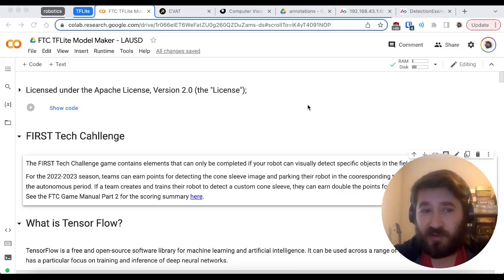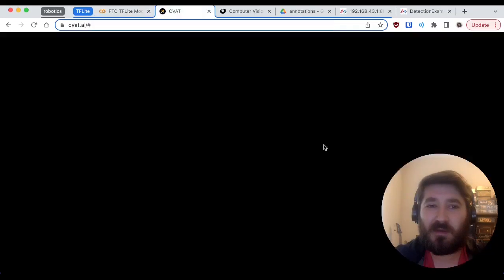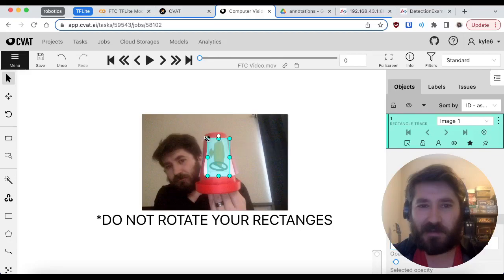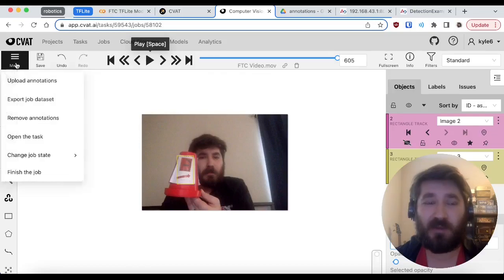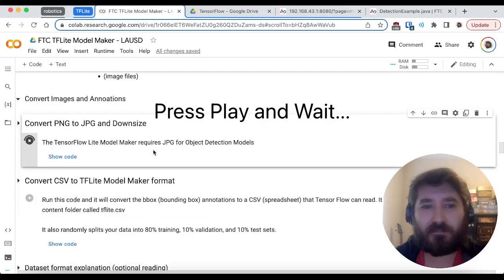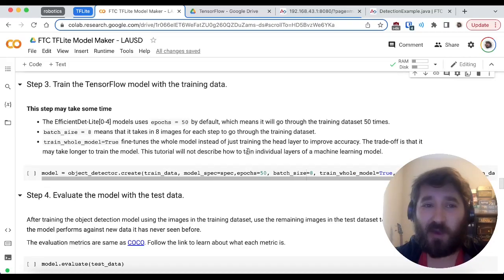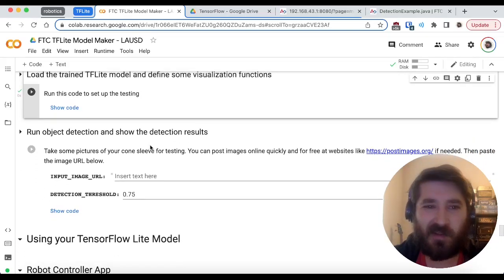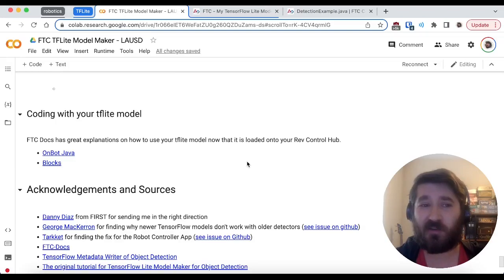TensorFlow Lite Model for FIRST Tech Challenge POWERPLAY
*The Google Colab Notebook used in this video no longer works.*

This Colab Notebook is updated regularly when bugs are found and features are added.
Please let me know if you find any bugs or something isn't working.

I have added YouTube Chapters for easier viewing.
0:00 Intro
3:36 Prepare Your Dataset
24:41 Install Required Packages
26:53 Train Your Object Detection Model
31:19 Exporting Your Model
34:45 Testing Your Model
36:59 Using Your Model
41:09 Thank you

Although this tutorial was made specifically for teams that lack access to the ftc-ml tool, it can be used by all teams.